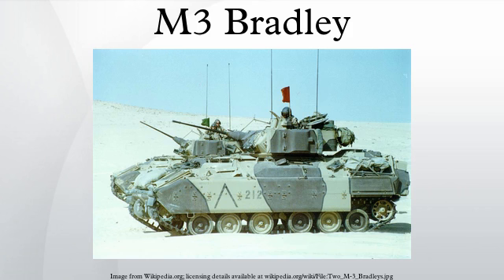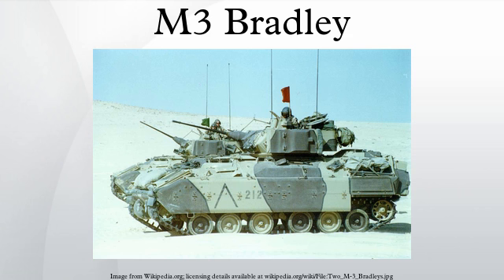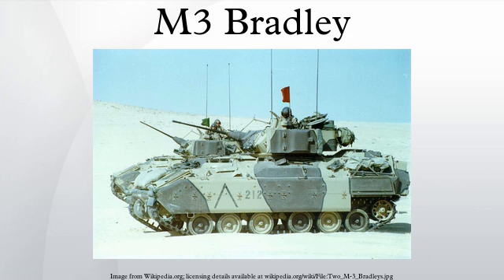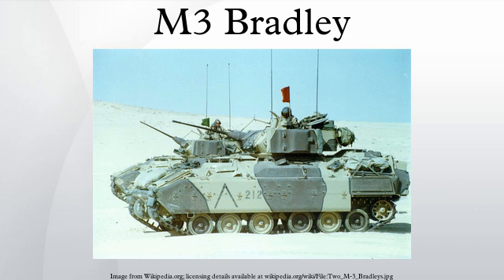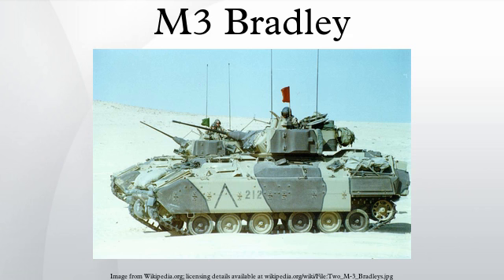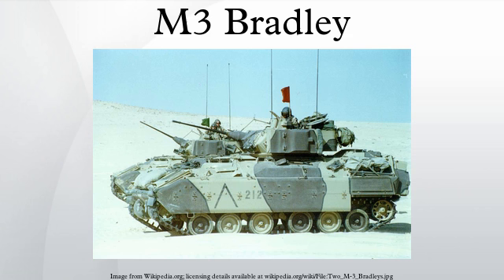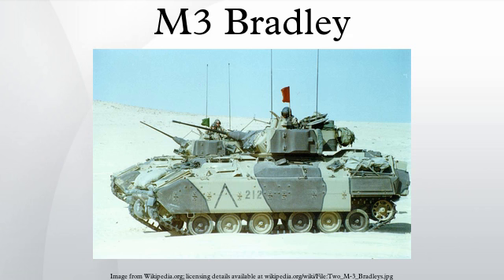M3 Bradley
The M3 Bradley Cavalry Fighting Vehicle is an American tracked armored reconnaissance vehicle manufactured by BAE Systems Land and Armaments based on the Bradley Fighting Vehicle family. The M3 CFV is used by heavy armored cavalry units in the U.S. Army.